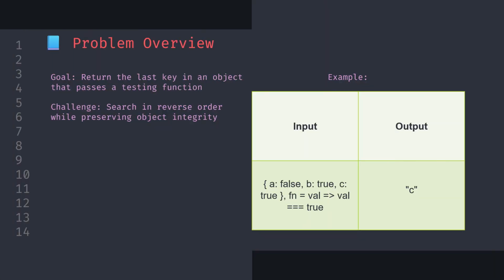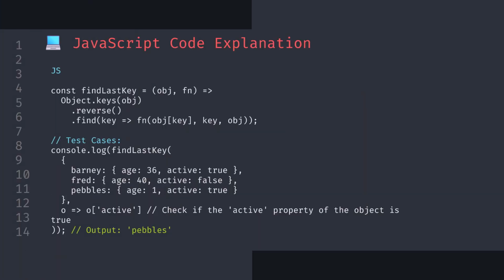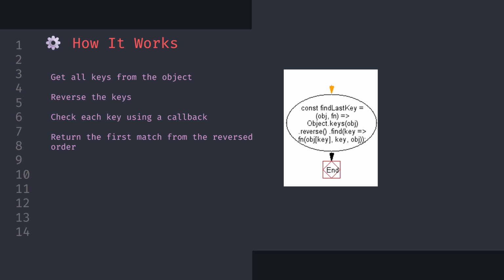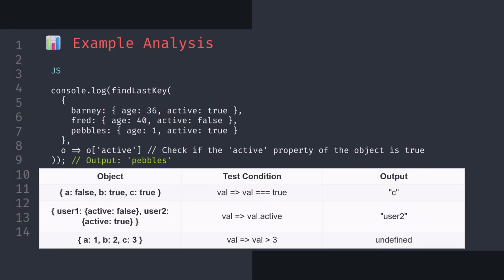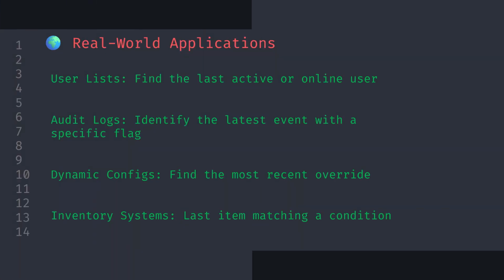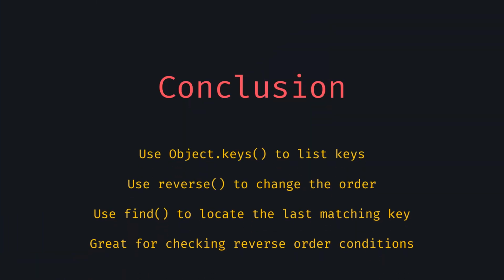How to Find the Last Matching Key in a JavaScript Object Like a Pro!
📽️ Video Title: Find the Last Key That Satisfies a Condition in JavaScript
In this video, you'll learn how to search an object in reverse to find the last key whose value matches a specific condition. This is useful when you want the most recent match or need to process items from end to start.
In this video, you'll learn:
• How to iterate over object properties in reverse.
• How to apply a condition (predicate) to each value.
• Real-world uses like config overrides, logs, and conditional logic.
What You'll Need:
• Basic knowledge of JavaScript objects and conditionals.
• Familiarity with Object.entries(), reverse(), and find().
📚 Resources:
• JavaScript Object.entries() – MDN
• JavaScript Array.prototype.find() – MDN
• Array reverse() – MDN
Got a tricky object you want to search? Drop it in the comments!
Happy Coding! 🔚🔍📦